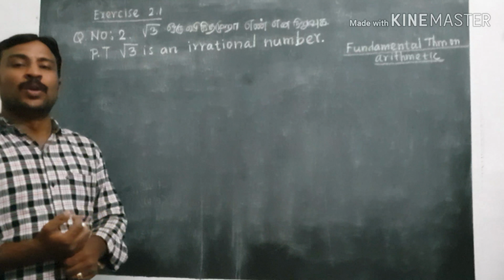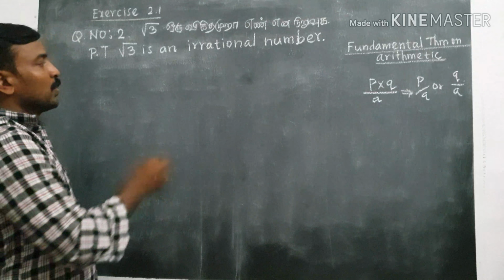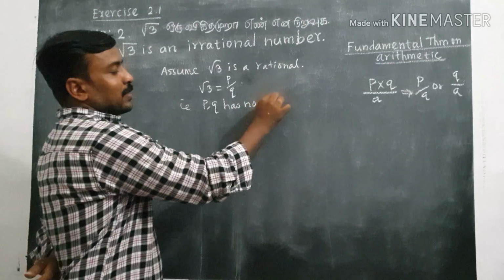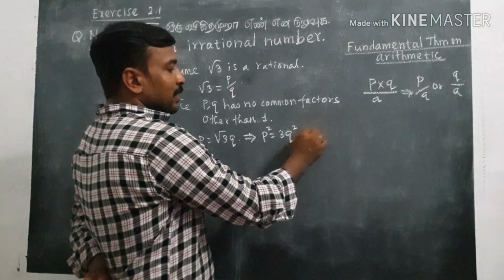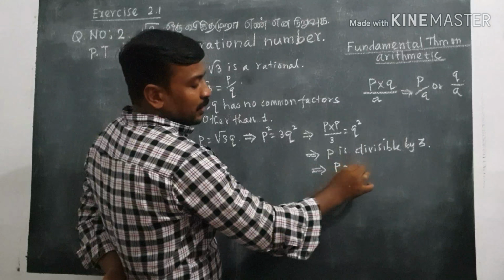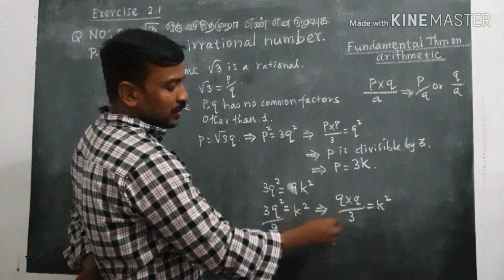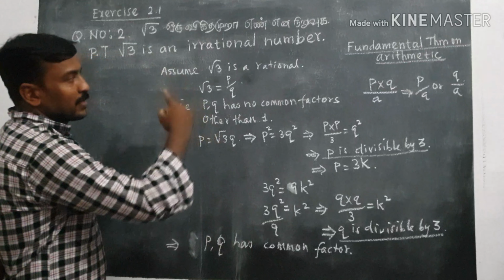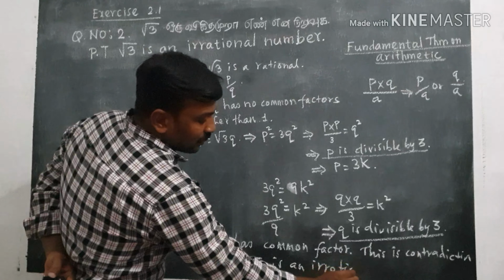11th Maths UNIT 2 EXERCISE 2.1 Q.NO:2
TN +1 MATHS BASIC ALGEBRA